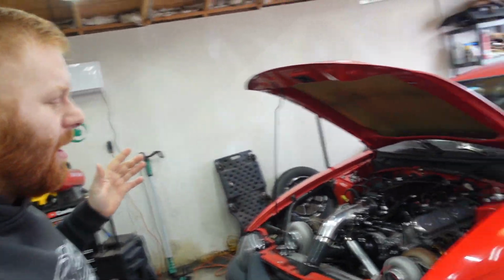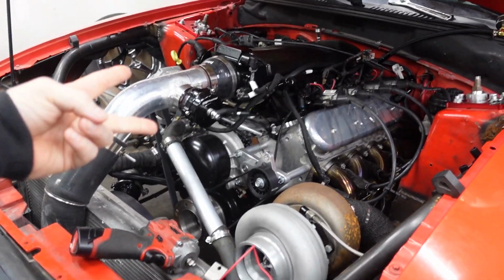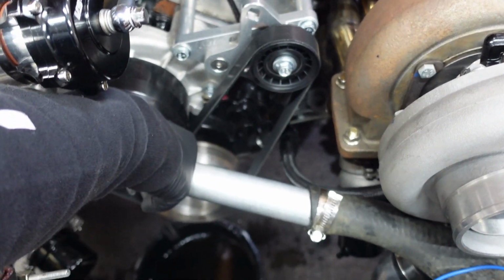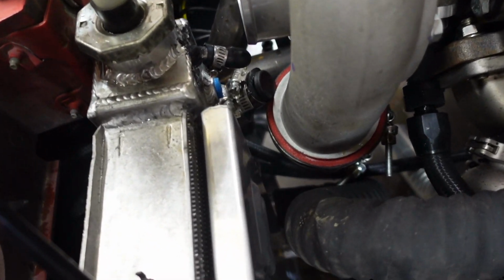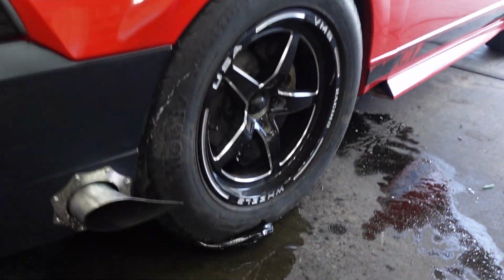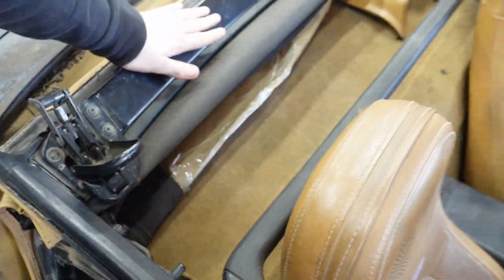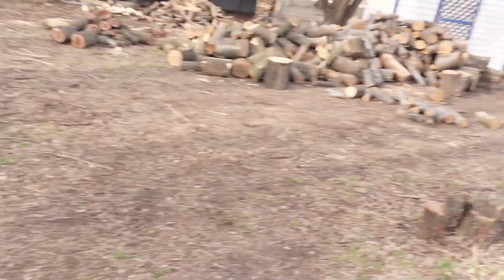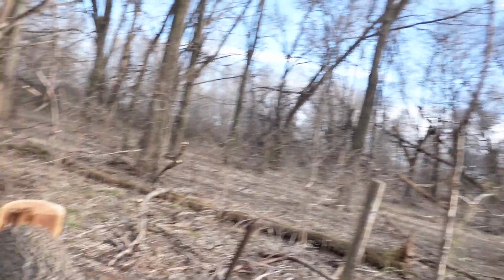1000HP Twin Turbo Mustang First Oil Change! - Future Plans!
Changing the oil on the twin turbo ls swap new edge mustang and well it smelled so much of fuel but hopefully now that its running better it wont! We also talk about whats coming in for projects and showing the land and what we can do out there!

What do ya'll wanna see next?